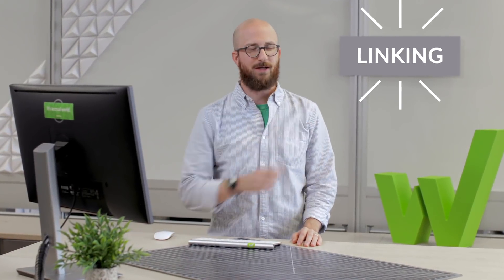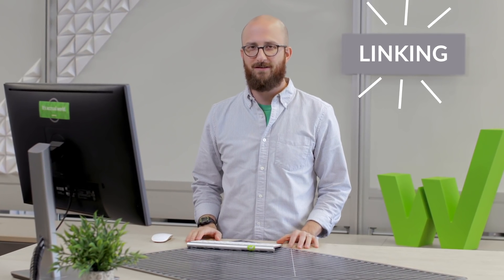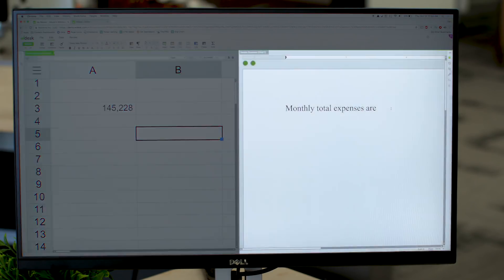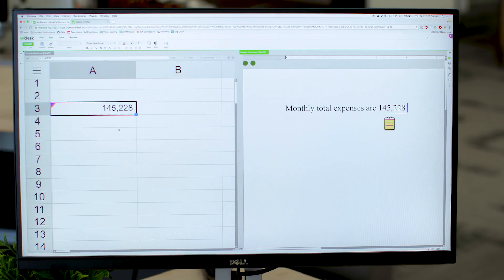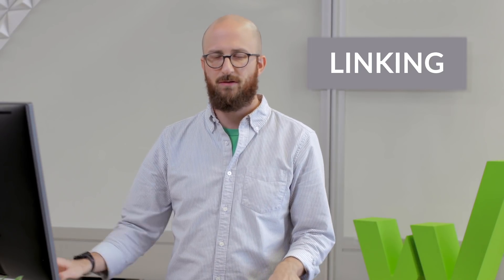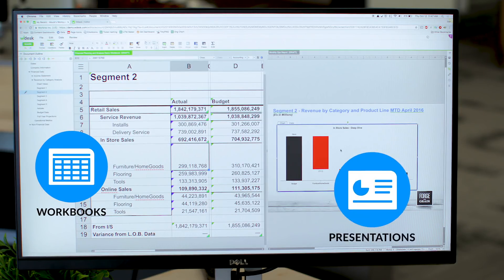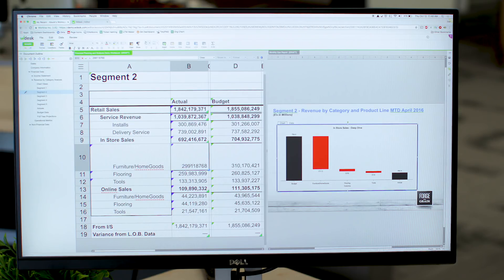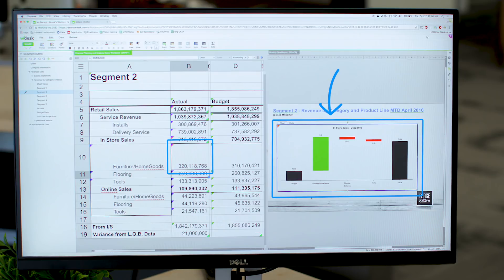How To: Linking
Keep your data connected and save yourself time by linking your documents. Learn more in this Wdesk How To video.